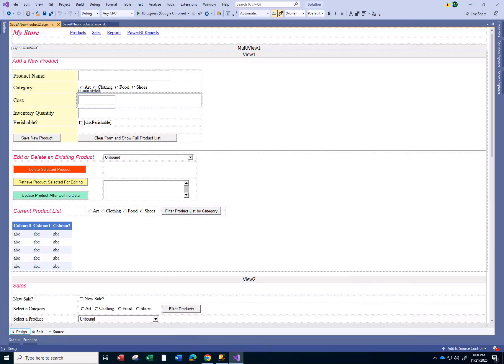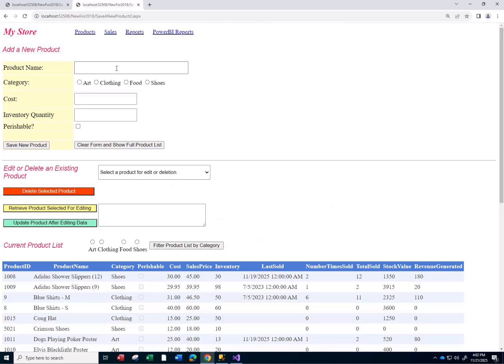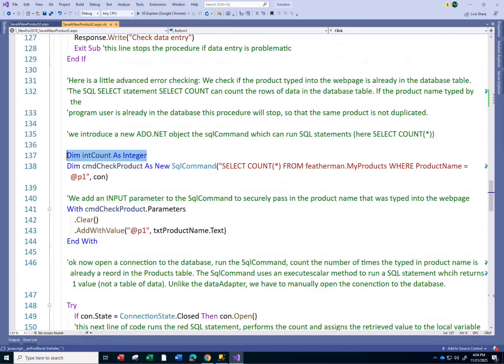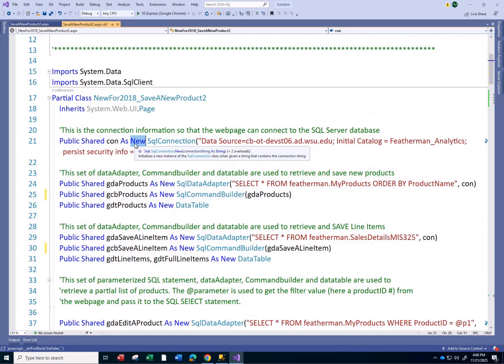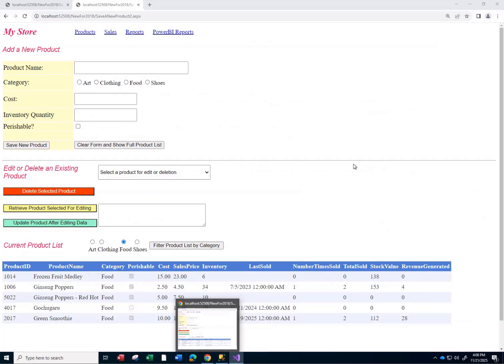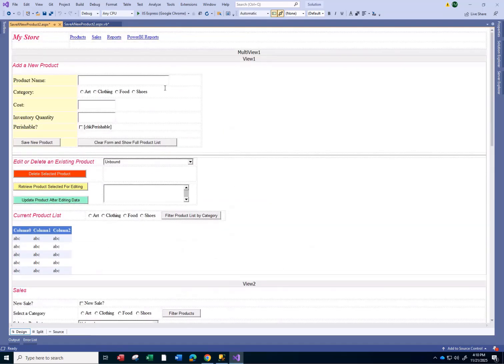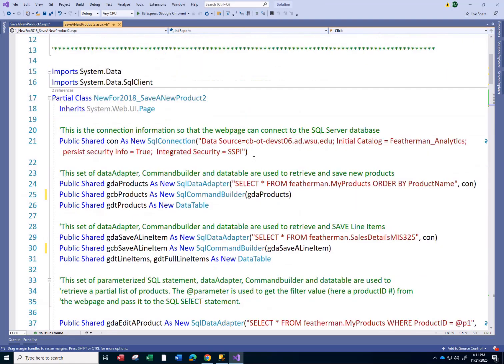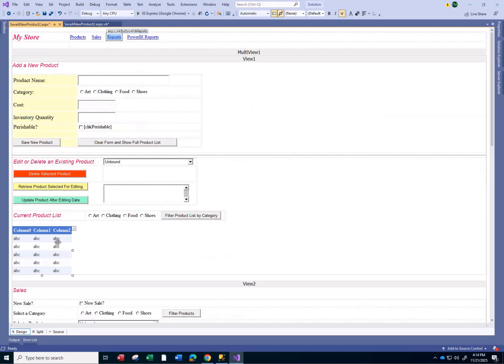71. CommandBuilder Series Chapter 2 - part 1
We continue the series first reviewing content then
a) adding code to save line items to an invoice
b) update product inventory levels and metrics after sale
c) edit or delete products
d) some great reporting using GROUP BY queries